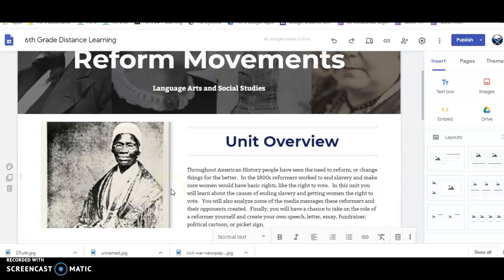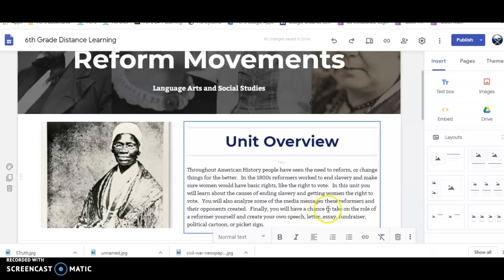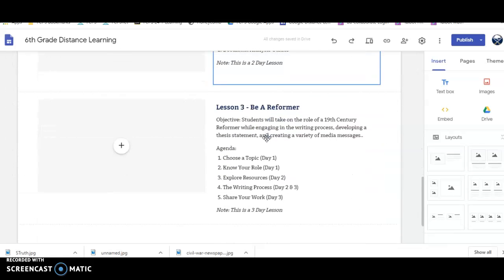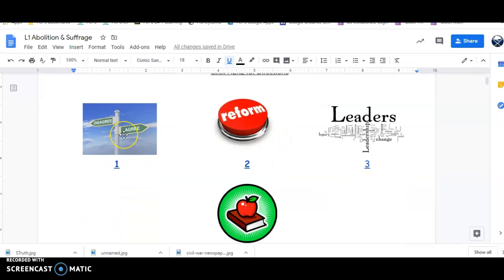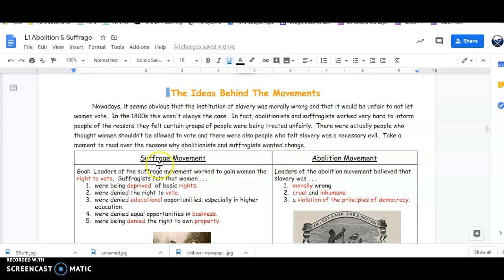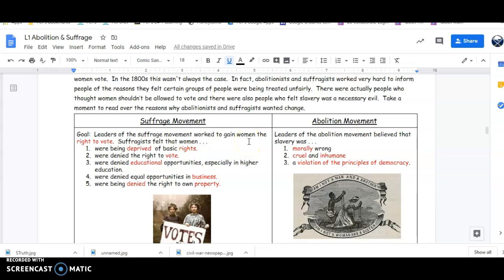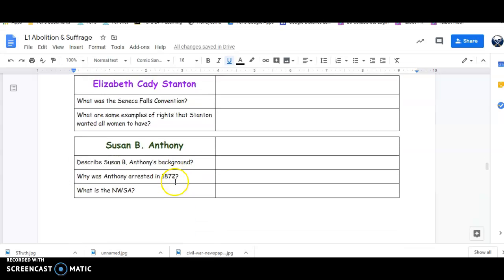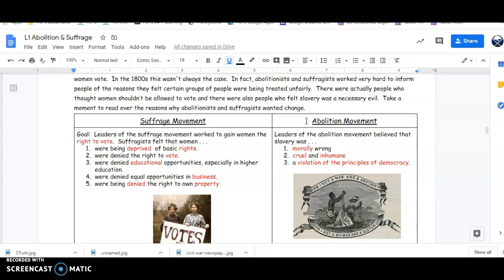Reform Movements L1